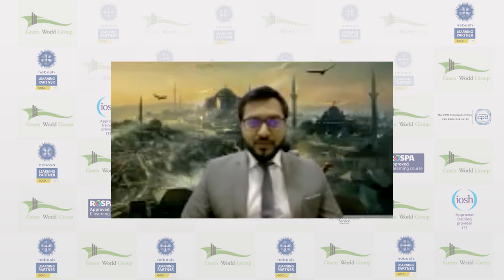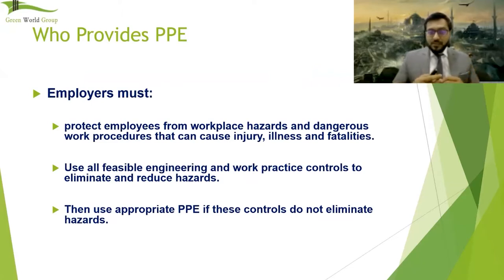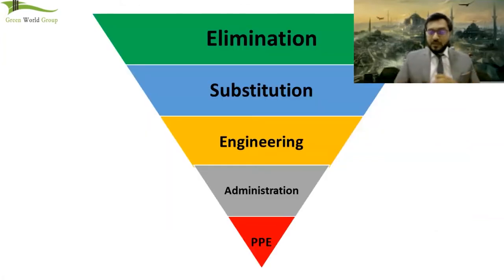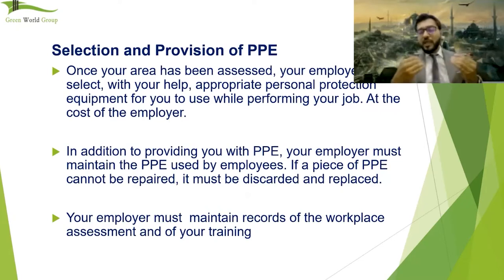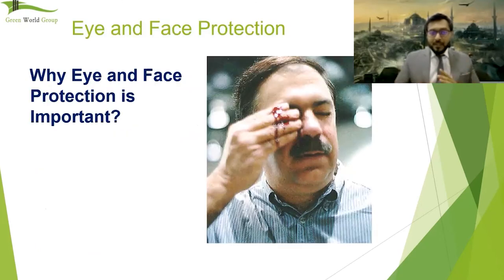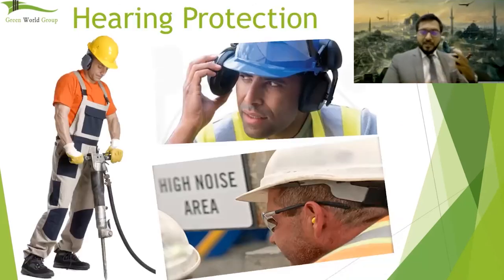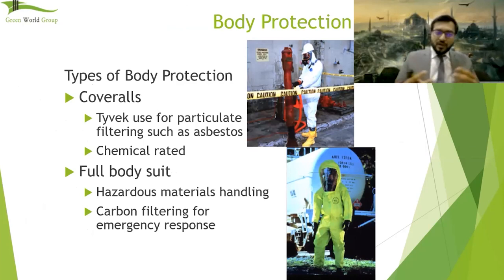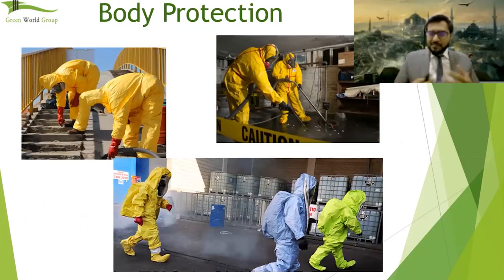Personal Protective Equipment | PPE Training Explained By Mr. Fasih A Ahmed | Green World Group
Mr. Fasih A Ahmed,  HSE Trainer from Green World Group, KSA explained about Personal Protective Equipment (PPE) Training program addresses the hazards present; the selection, maintenance, and use of PPE; the training of employees; and monitoring of the program to ensure its ongoing effectiveness.

What is personal protective equipment?
Personal protective equipment, commonly referred to as "PPE", is equipment worn to minimize exposure to hazards that cause serious workplace injuries and illnesses. PPE training covers the proper use of personal protective equipment that guards the health and safety of employees.

TIMESTAMPS
Intro: (0:00)
Module 1 - Who provides PPE:(1:28)
Module 2 - Hierarchy of safety controller: (2:35)
Module 3 - Establishing a PPE program: (3:31)
Module 4 - Parts of the Body PPE Covers: (5:40)
Module 5 - Selection and Provision of PPE: (7:08)
Module 6 - Training: (8:09)
Module 7 - Eye and Face Protection: (9:58)
Module 8 - Safety Glasses: (10:46)
Module 9 - Goggles: (11:36)
Module 10 - Hearing Protection: (12:18)
Module 11 - What are some of the causes of Head injuries?: (14:01)
Module 12 - Head Protection: (15:05)
Module 13 - Hand Protection: (17:29)
Module 14 - Foot Protection: (19:14)
Module 15  - Body Protection: (23:05)

GWG’s count of success in numbers:
1. 1152+ NEBOSH Batches and counting…
2. 41,638 students committed NEBOSH IGC Registrations
3. 1,20,718 - Confident GWGians till date
4. 1,91, 827 - Portfolio of courses availed by GWGians
5. 5,674 - Exclusive Training Batches delivered
6. 9.51 - Million Hours enjoyed in Training Delivery
7. 195 - Number of countries Training Delivered

India: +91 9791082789 (Whatsapp) OR Toll Free: 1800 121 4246